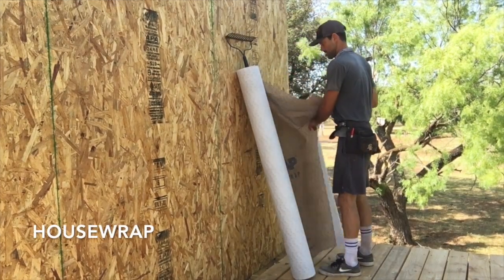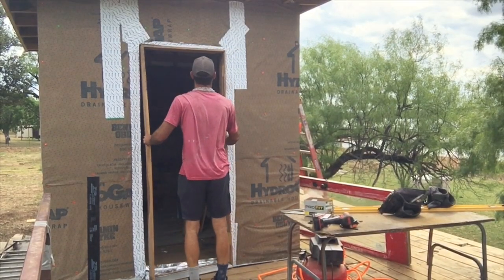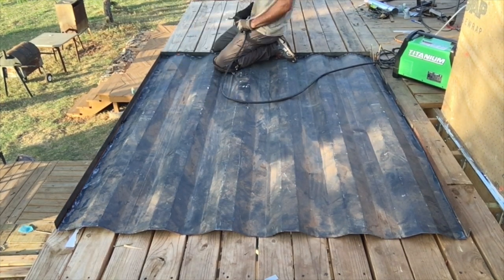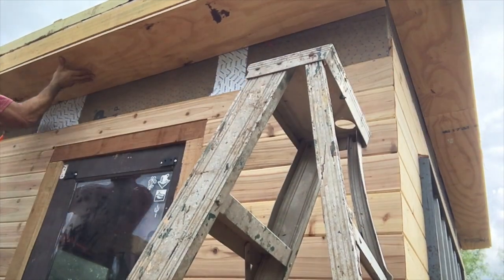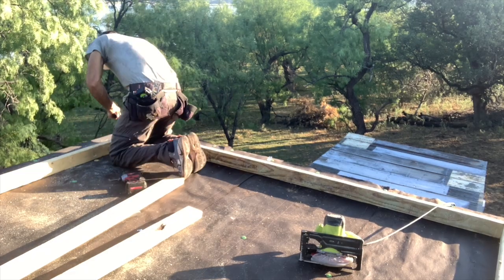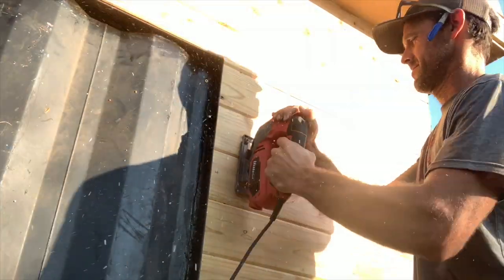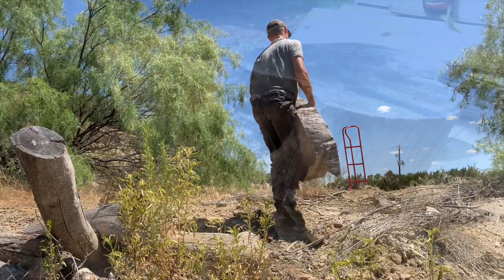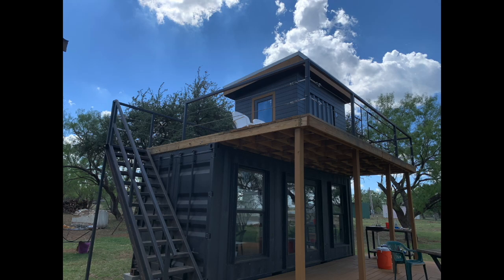Part 2: Cabin on Top of Shipping Container Build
We can talk about building or any other topic you would like to discuss.
Matt